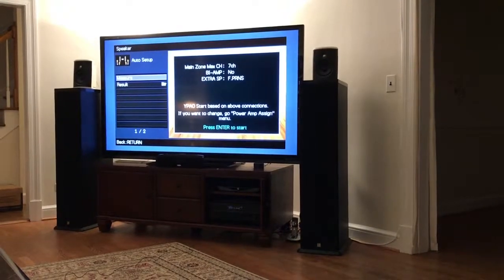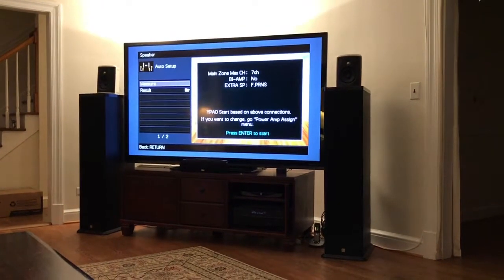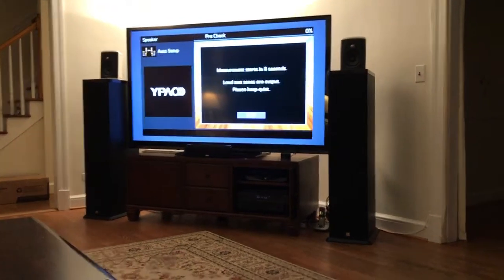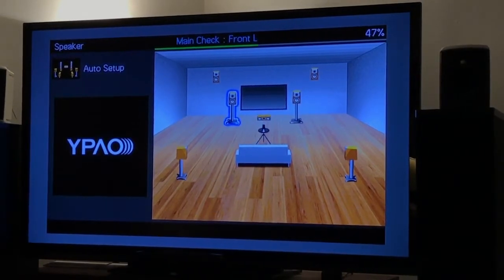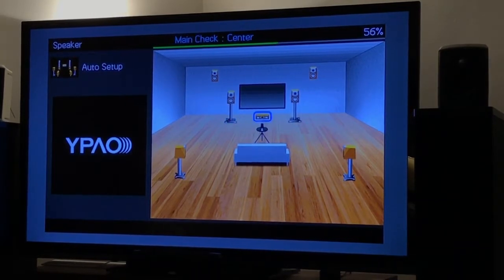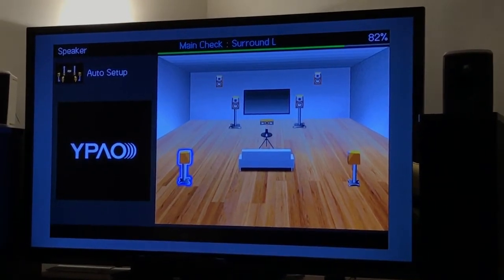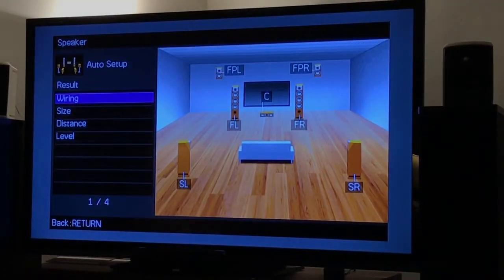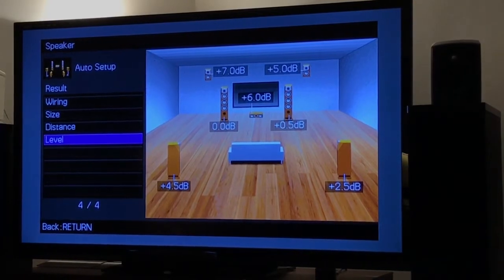Yamaha RX-V677 7 channel YPAO auto sound check